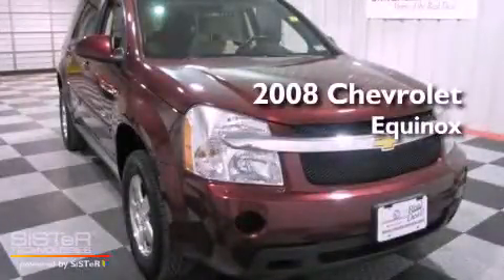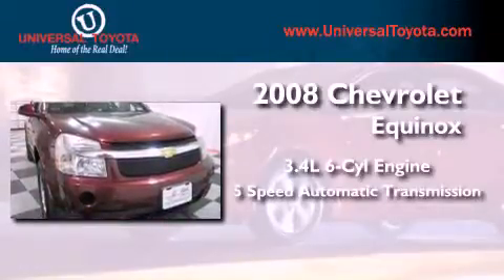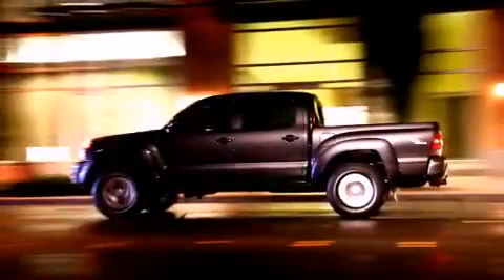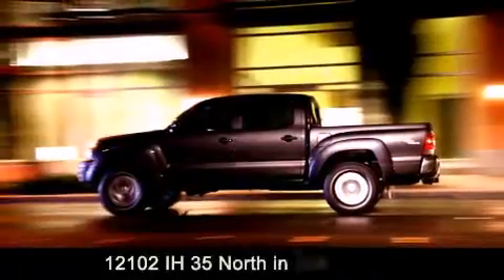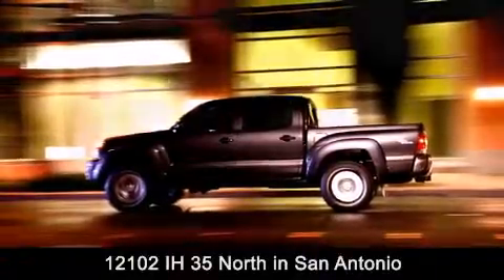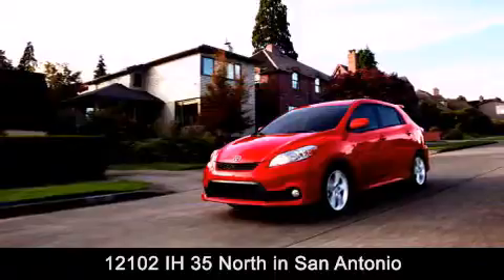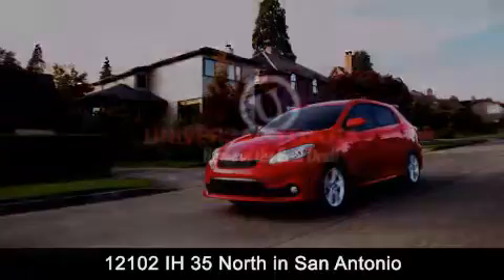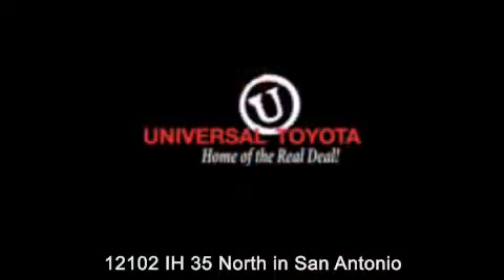Used 2008 Chevrolet Equinox San Antonio TX 78233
Year : 2008
 Make : Chevrolet
 Model : Equinox
 Engine : Gas V6 3.4L/204
 Trans . : Automatic
 Exterior : Deep Ruby Metallic
 Miles : 76,905
 Interior : Light cashmere
 Stock : 24631A